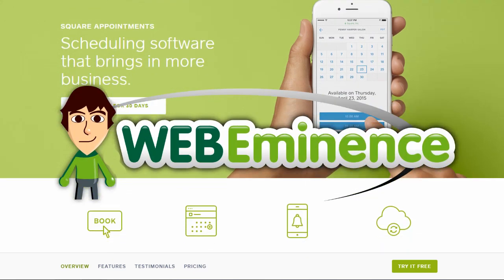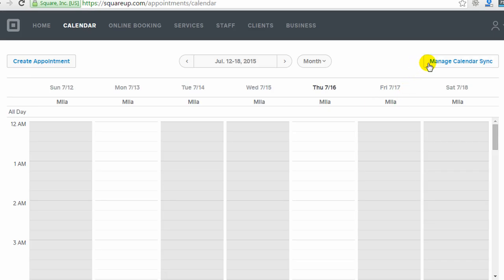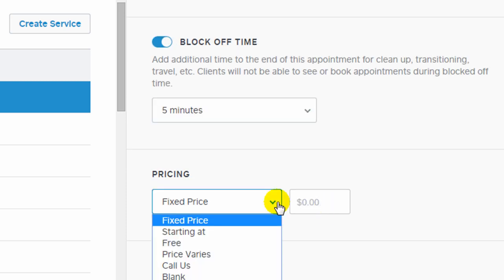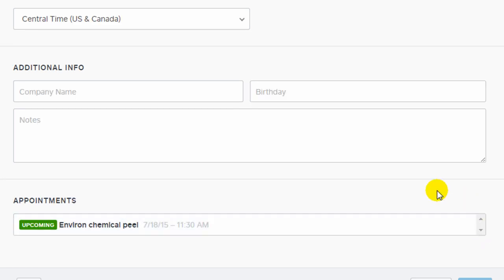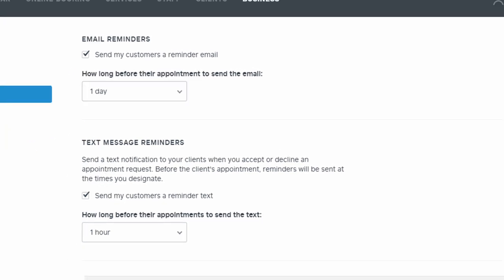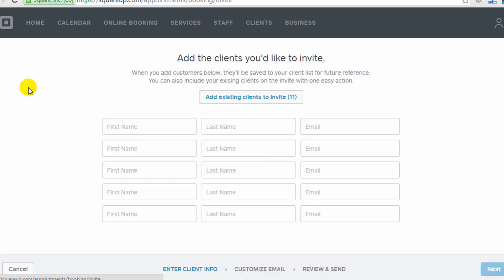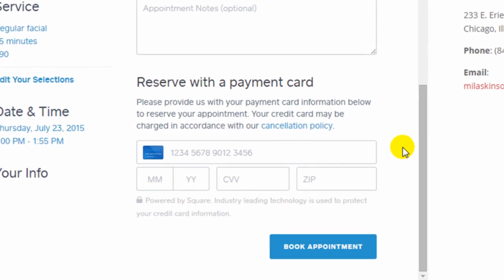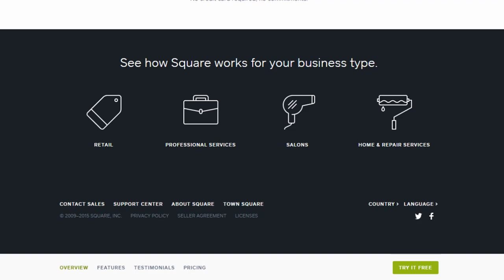Square Appointments - Appointment Scheduling on Your Website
Watch my 2018 update of this video explaining new features of Square Appointments and answering 6 frequently asked questions from the comments of this video:

Square offers a great option for adding appointment scheduling to your website. It's easy to setup and use with Square payment processing built right in. Check out the video for a full review.